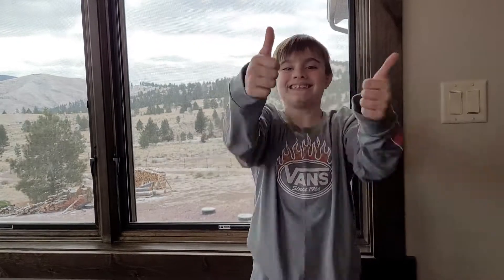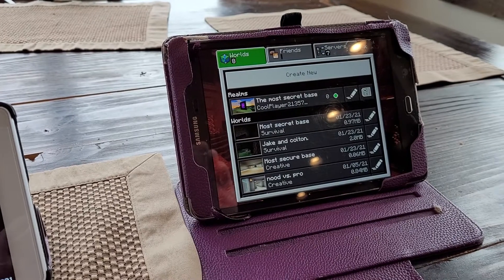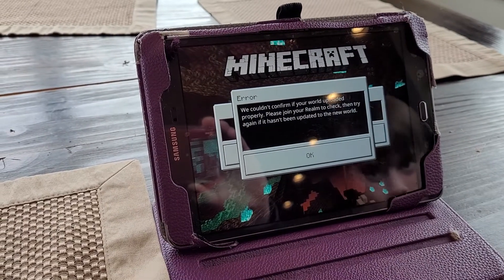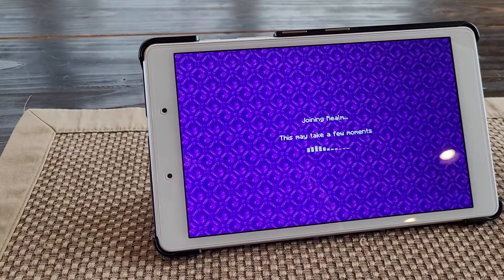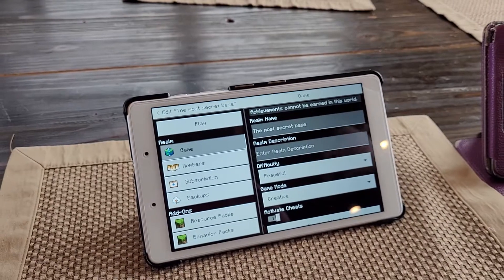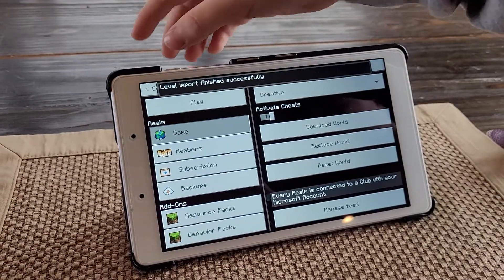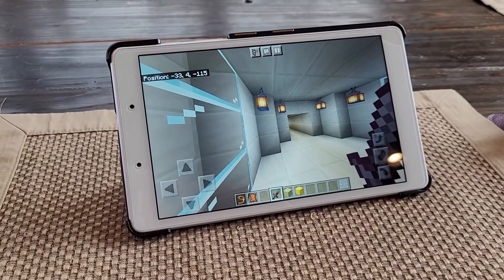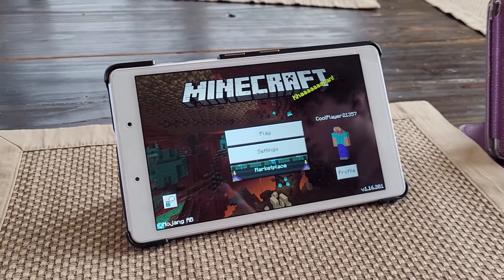How to transfer Minecraft worlds from one device to another.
This video describes how to transfer Minecraft worlds from one device to another using Realms. We had to use Realms because, on the old device, the worlds were stored in application storage rather than external storage.

Chapters:
0:00 - Intro
0:58 - Step 1
1:20 -  Create a Realm
1:40 - Choose a World
1:50 - Step 2
2:20 - Replace Previous World
2:35 - How to Fix Error
3:00 - Check the World
3:30 - Step 3 (On the New Tablet)
3:50 - Comfirm New World on Tablet
4:10 - Be Singned in to Minecraft
4:45 - Step 4 (Downlaod New World)
5:15 - Change World to Original Name
5:40 - Download World
6:25 -  Step 5 (Delete Extra Copy)
7:00 - Test World
7:20 - Finishing Touches
8:25 - Outro